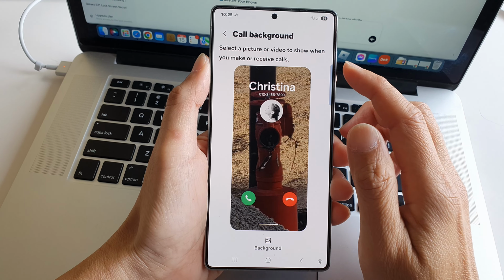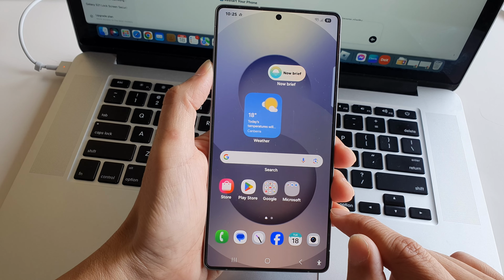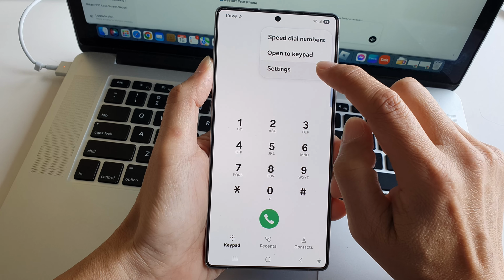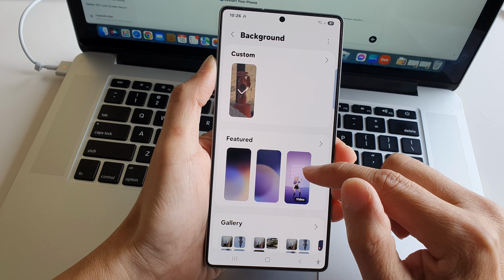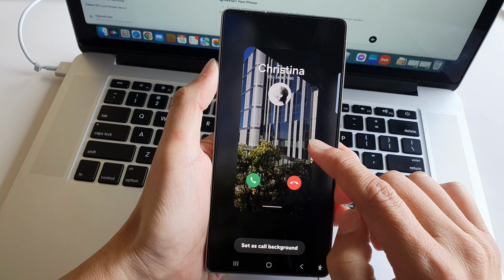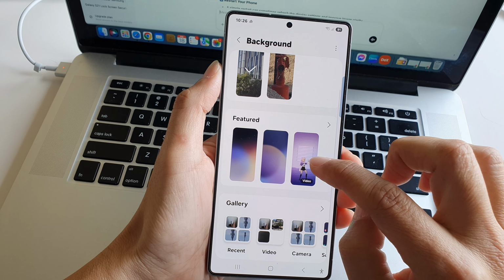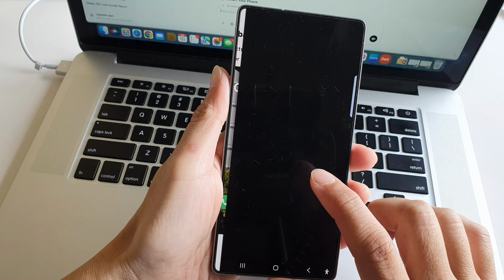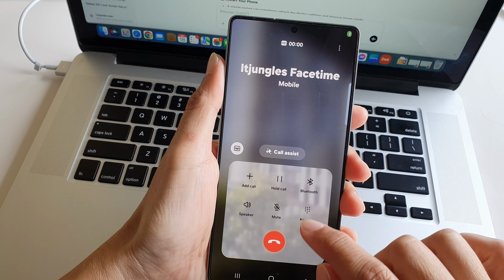📲 How to Change Call Background Image on Samsung Galaxy S25/S25+/Ultra – Personalize Your Calls! 🎨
Want to personalize your Samsung Galaxy S25, S25+, or Ultra? In this video, we’ll show you how to change the call background image for incoming calls, making your phone truly your own! Whether you prefer a favorite photo, a stylish wallpaper, or a custom animation, this step-by-step guide will help you set it up quickly and easily. Watch now to enhance your calling experience with a unique touch.